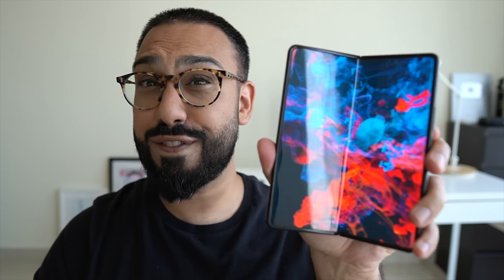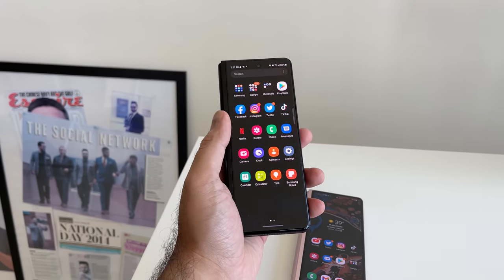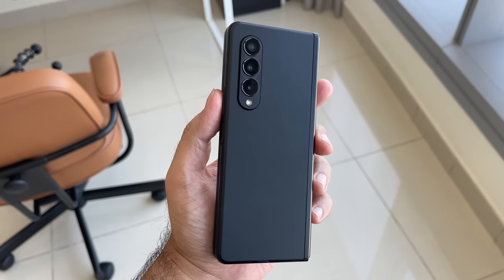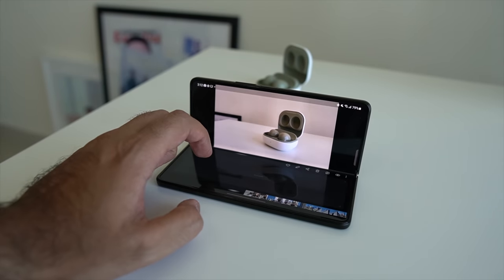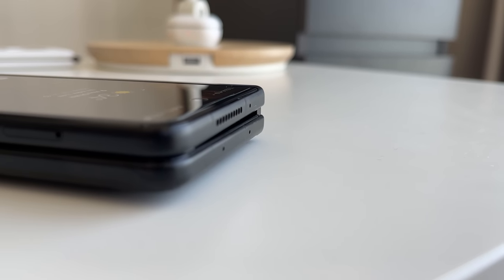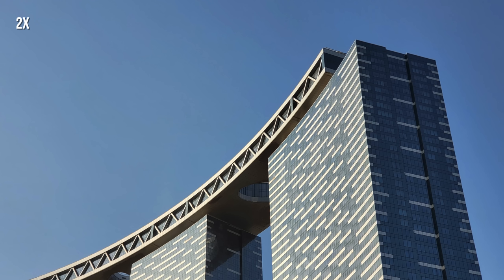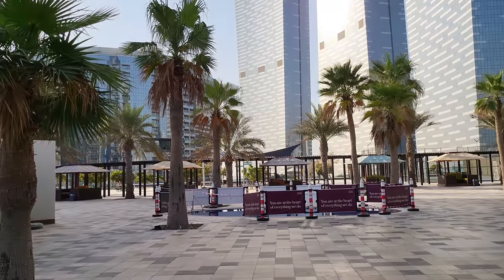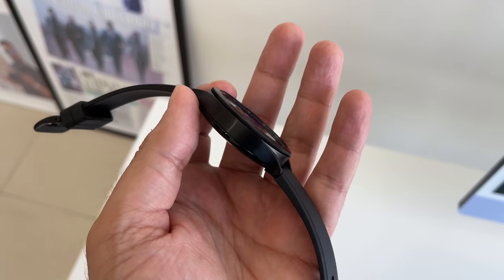Galaxy Z Fold 3 REVIEW - World's Best FOLDING Smartphone?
In depth detailed REVIEW of Samsung Galaxy Z Fold 3.

0:00 - Intro
0:39 - Z Fold 3 vs Z Fold 2
1:37 - Folding Display
3:00 - Durable
3:26 - Biometrics
3:50 - Performance
4:23 - Flex Mode and Multitasking
5:20 - Battery Life Issues
6:58 - Camera Performance
8:59 - Under Display Camera
9:53 - Galaxy Buds 2
10:42 - Galaxy Watch 4 Classic
12:30 - All Hype or More?